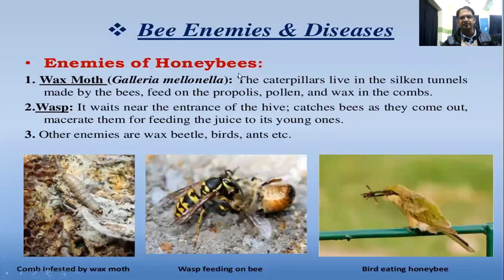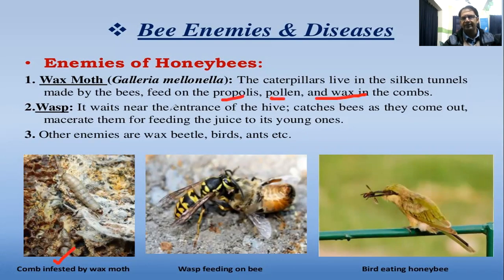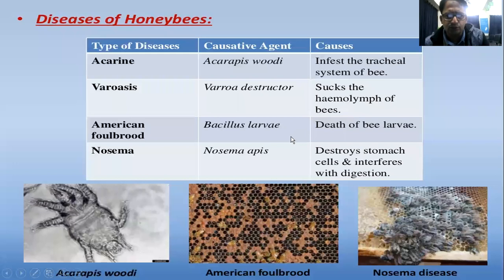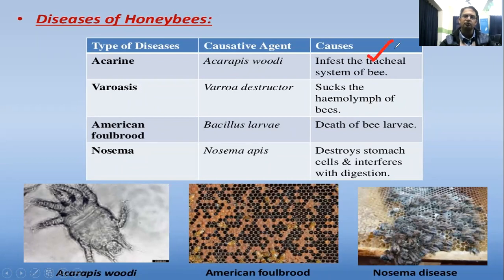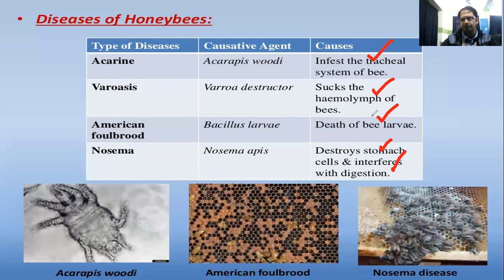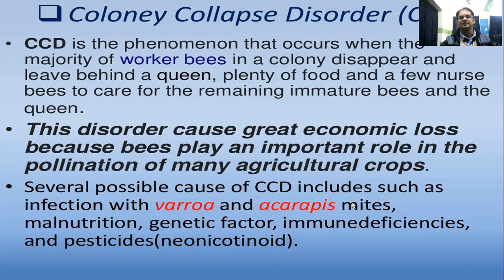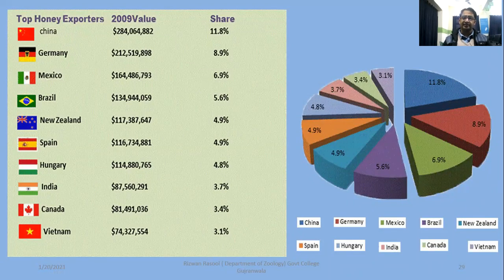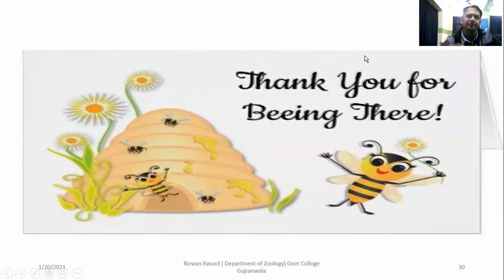Apiculture part 3, Enemies of Honeybees, Diseases of Honey bee, Commercial Value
ZOOL-405
Economic Zoology